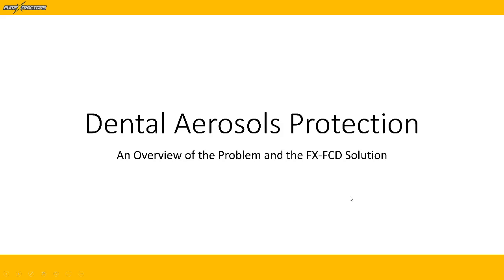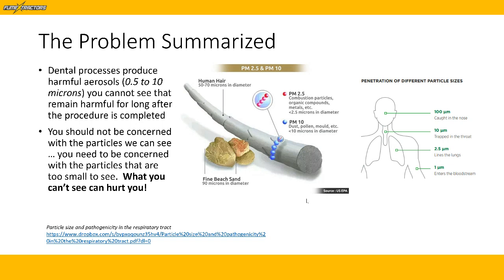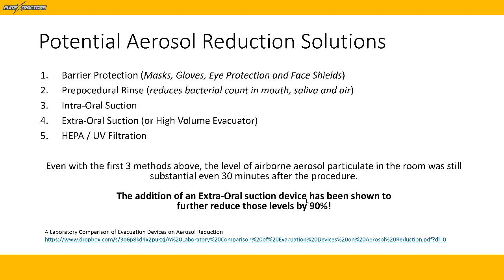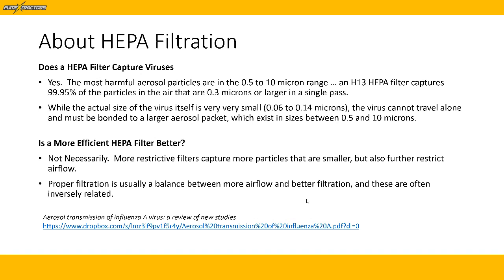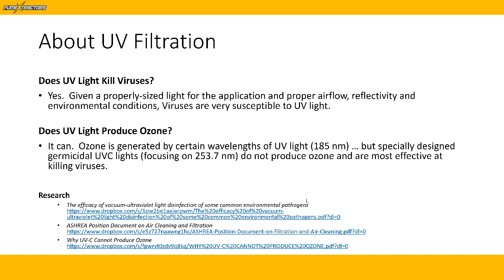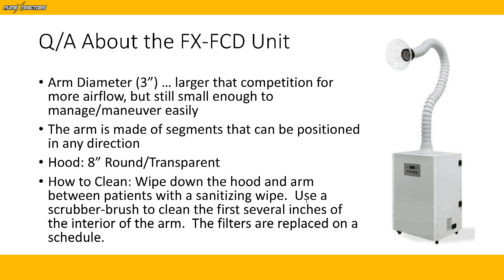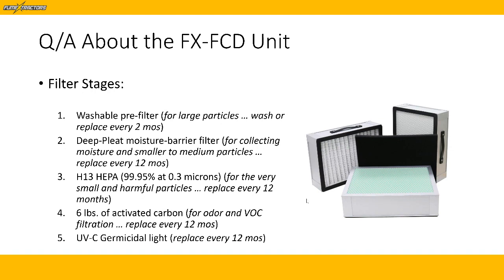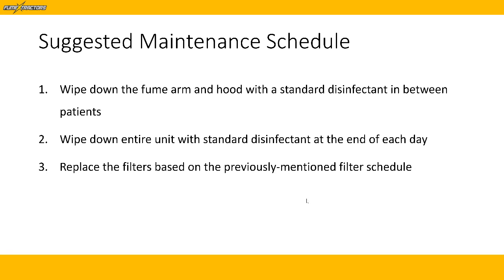Dental Aerosols Production | Description of the problem and solutions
Get Expert Help 9-5 M-F CST